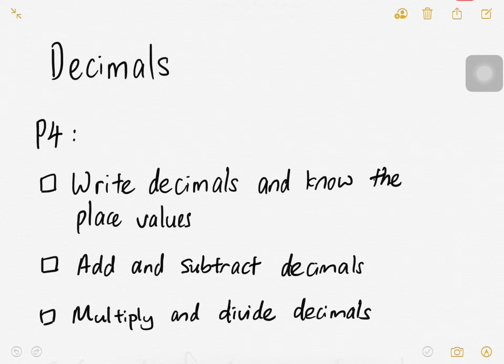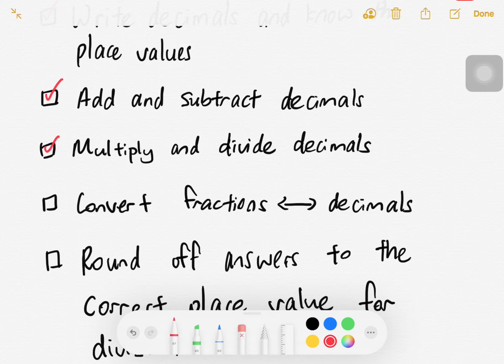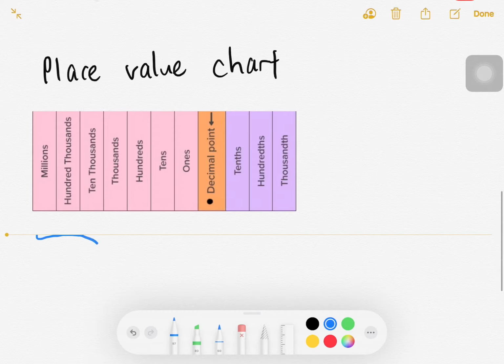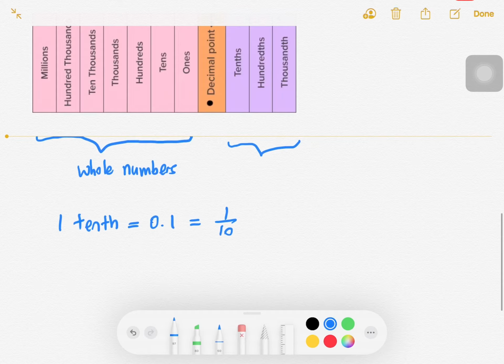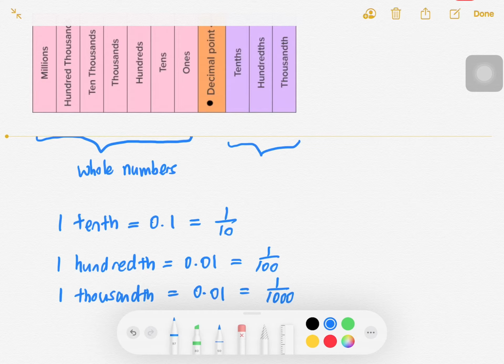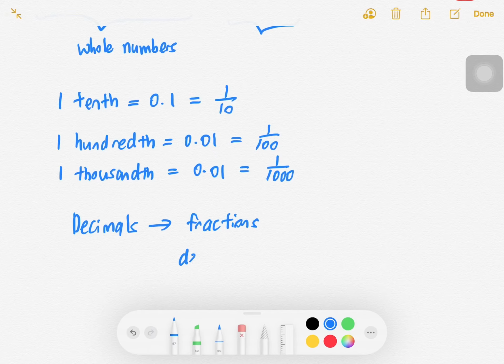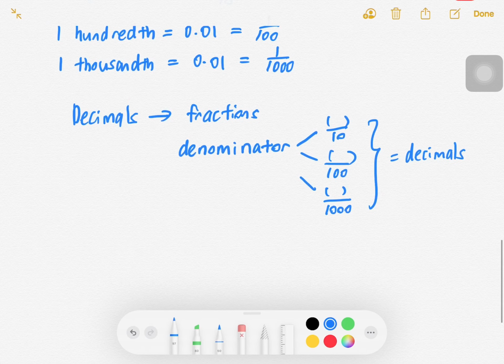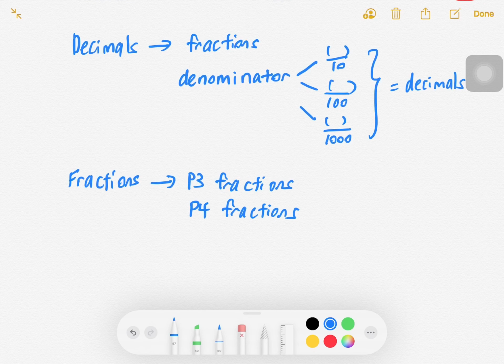Recall- P4 Decimals (Part 1)